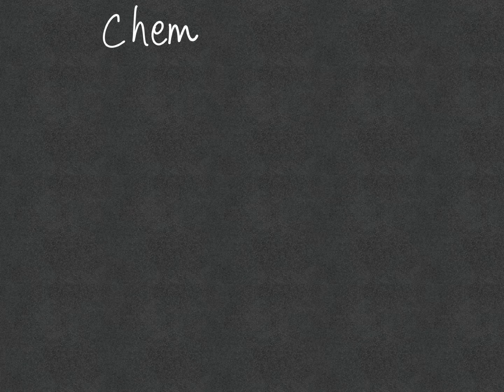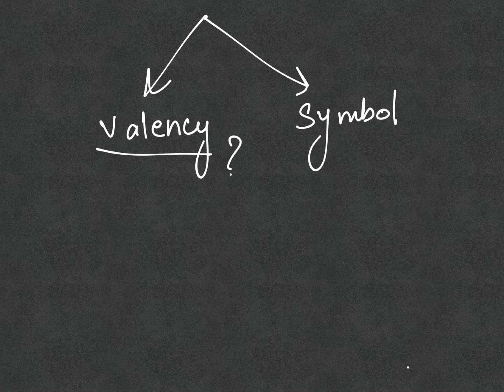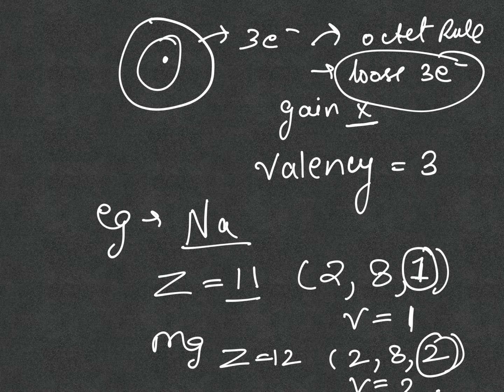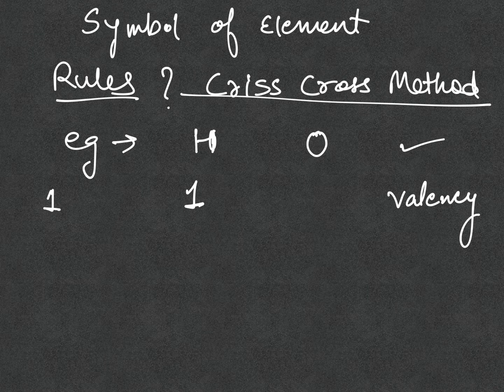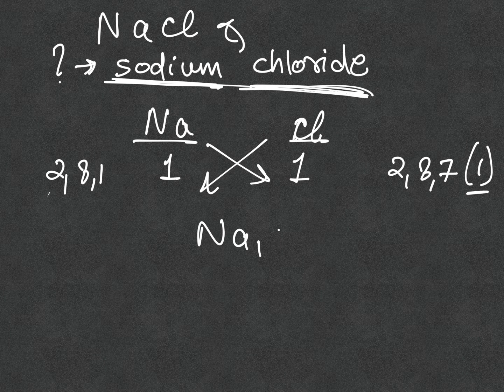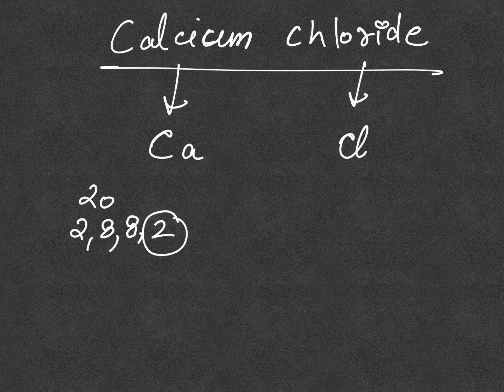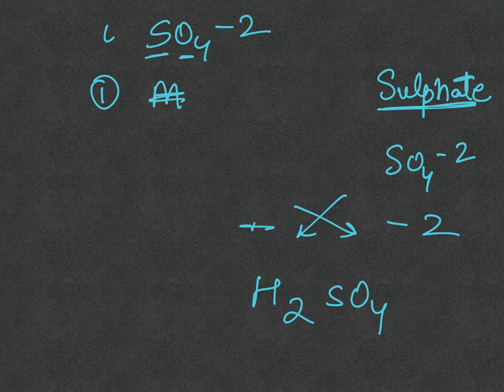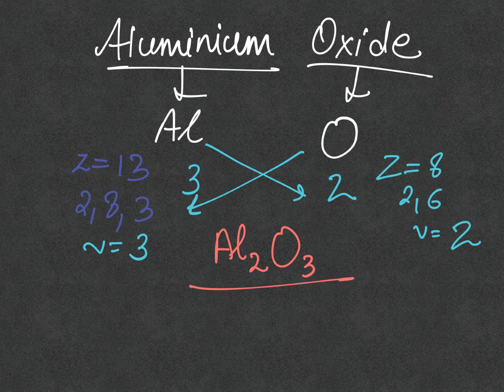How to write chemical formulae (chemistry)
Learn how to write chemical formulae in 15 minutes